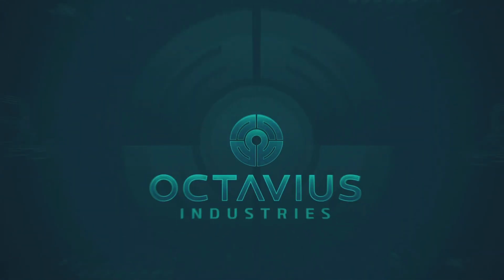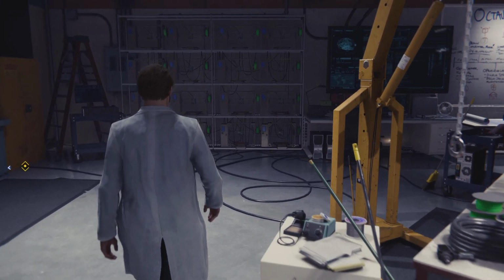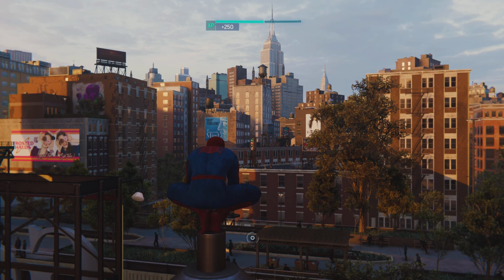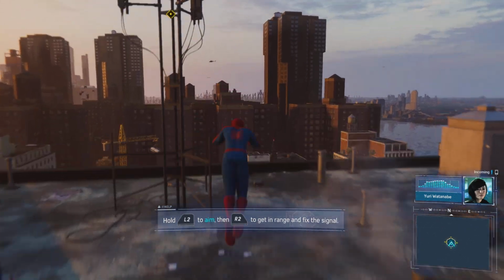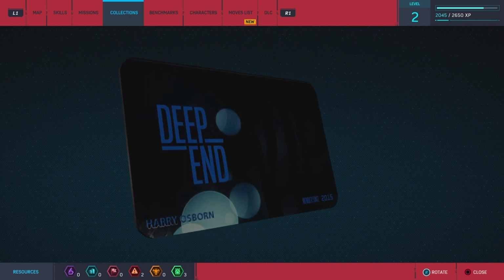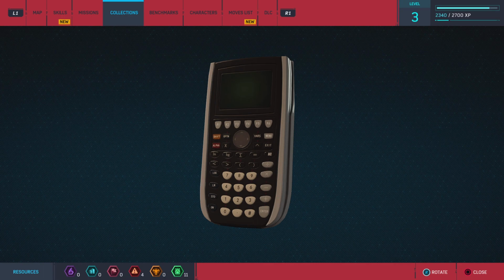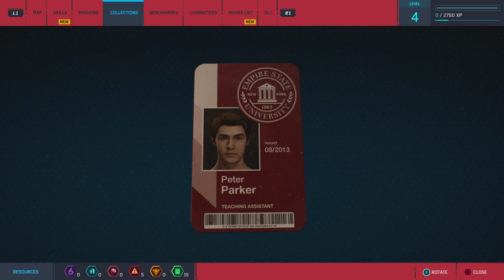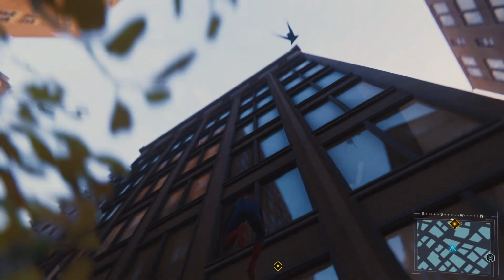Marvel's Spider-Man part 2